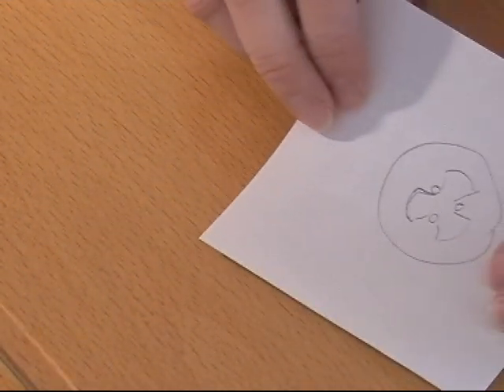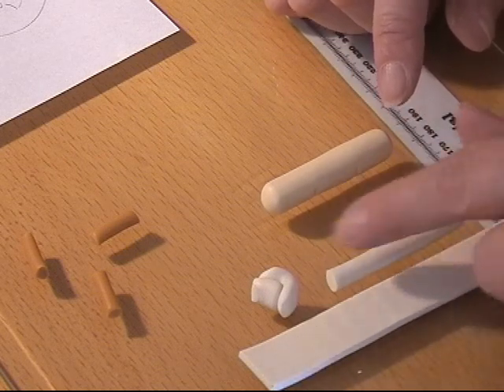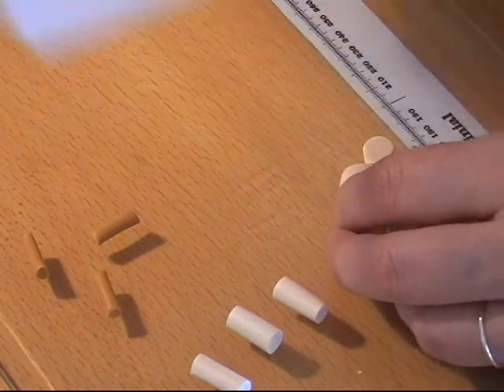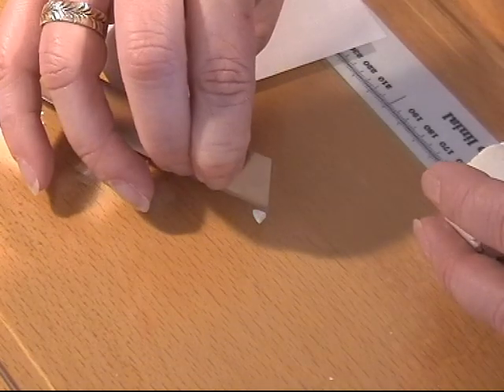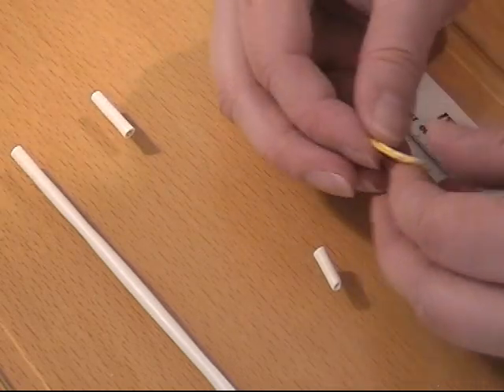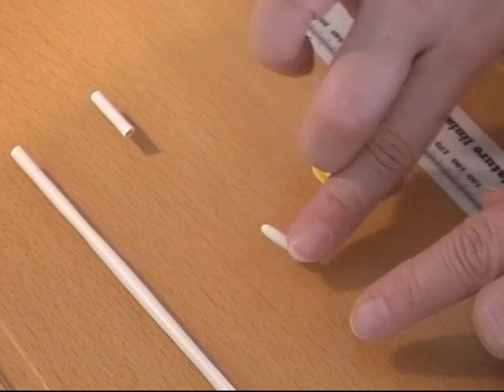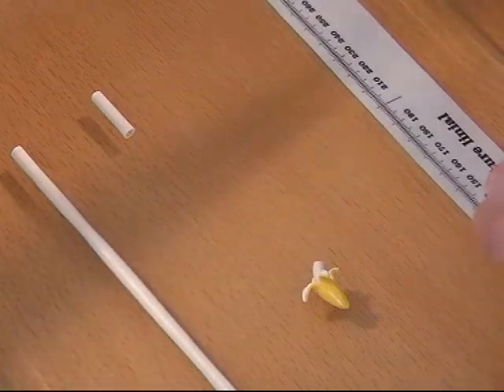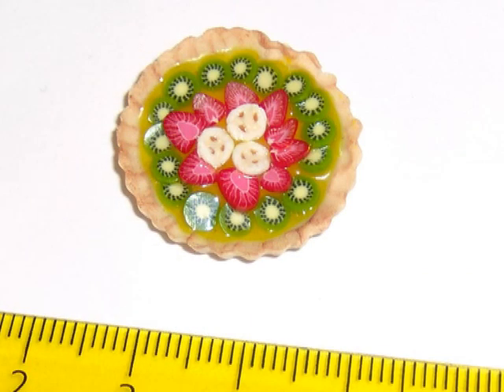Polymer Clay Miniature - A Banana Cane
So this is a new version of my Banana can. Here I also show how I make teksture in the small slices.

5:58 to see how I make a banana in the open peel.

In this video I show how to make a banana cane in 1:12

The background music is: Dan O'Connor -